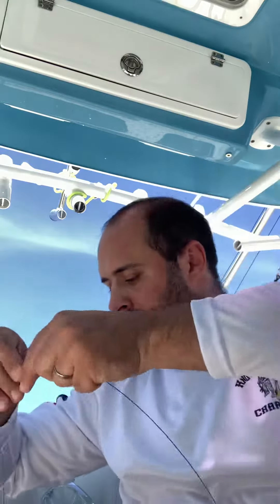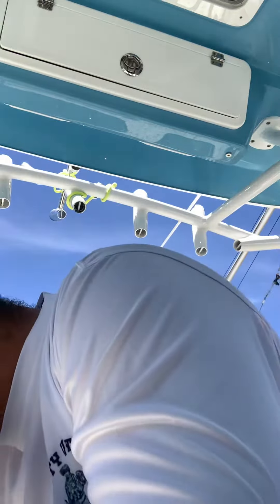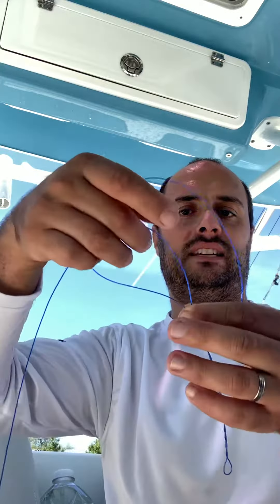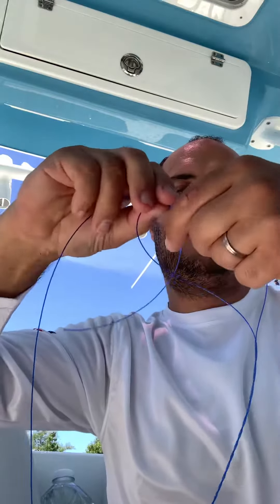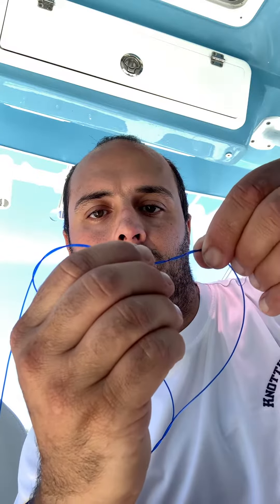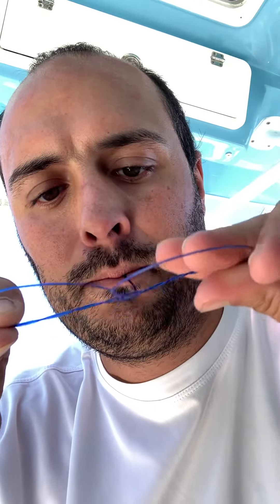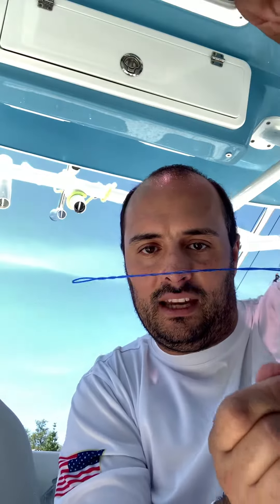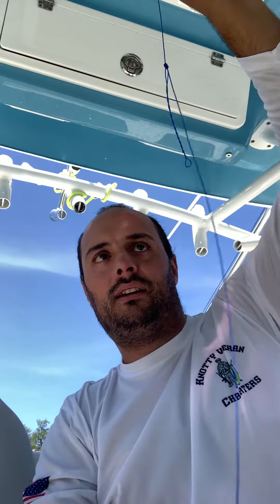Double or Triple Drop “chicken rigs”